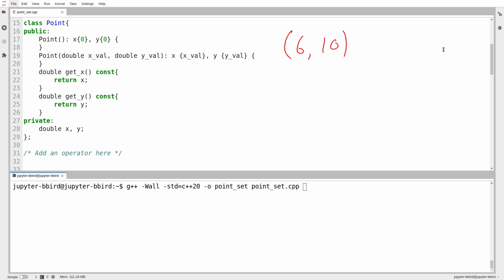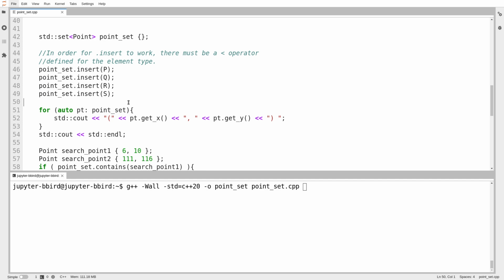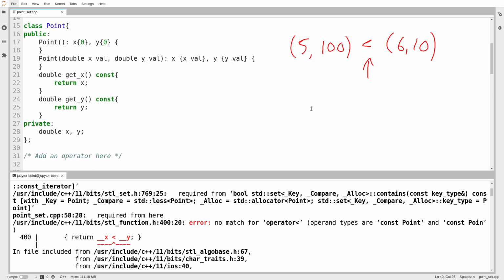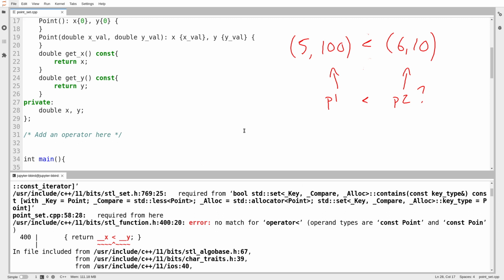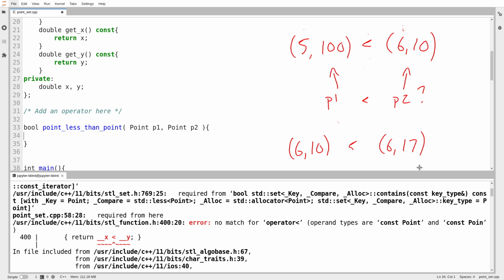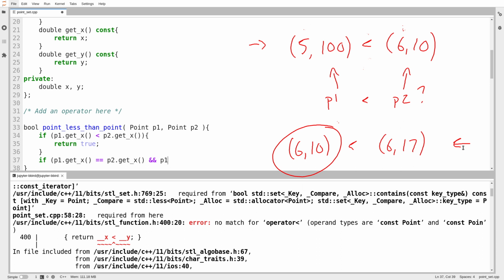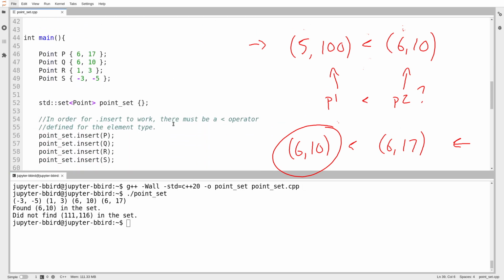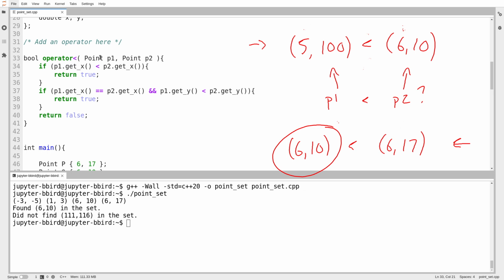C++ Programming (Spring 2022) - Lecture 7.02 - Sets of Custom Objects